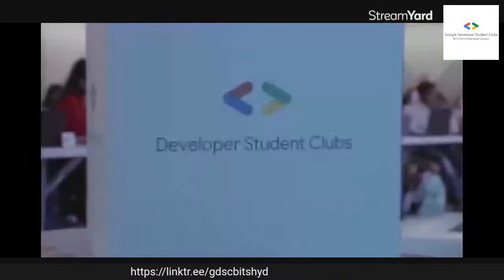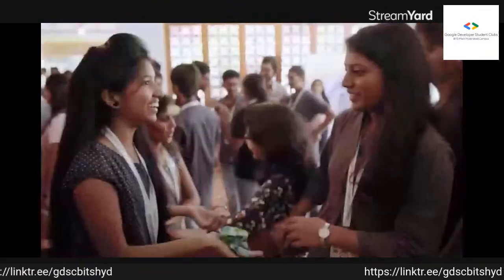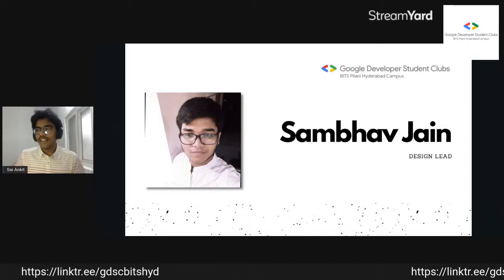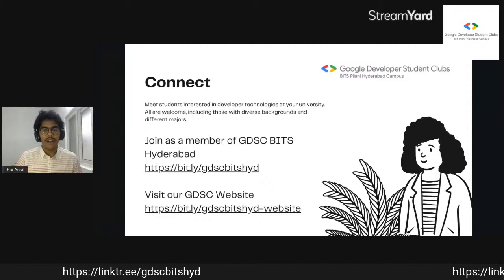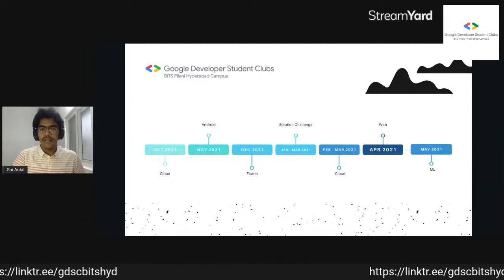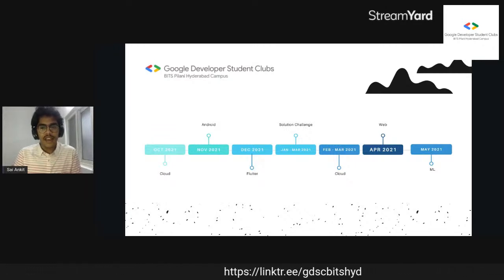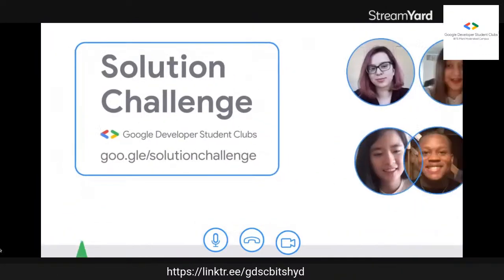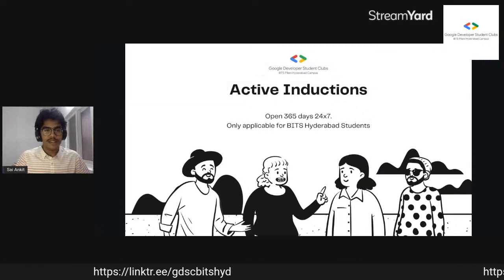Inaugural Session - GDSC BITS Pilani Hyderabad Campus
We wholeheartedly Welcome to the inaugural session of the GDSC BITS Pilani Hyderabad Campus. Please tune in to the event to know how GDSC works, how GDSC BITS Hyderabad works, what we have planned for the year ahead, and our aspirations for the community.